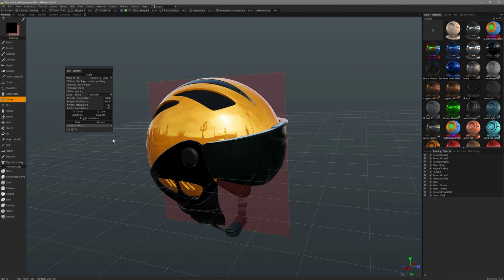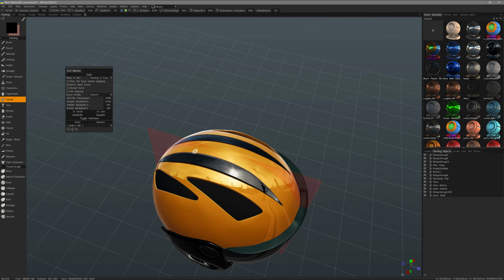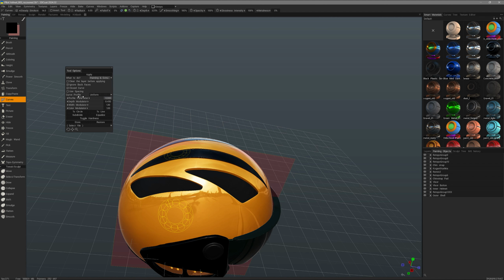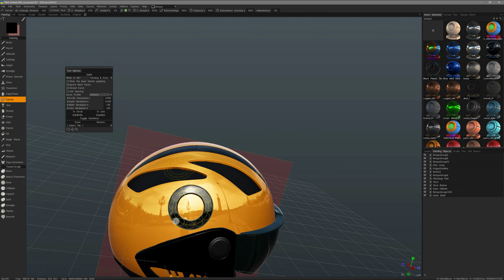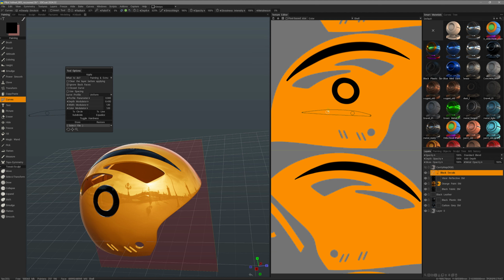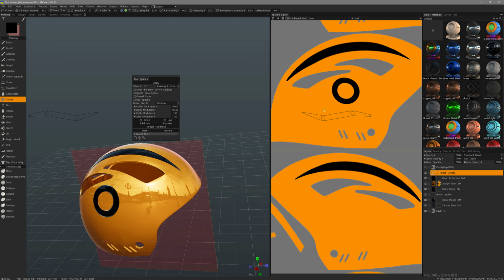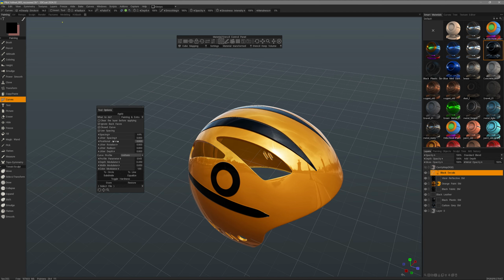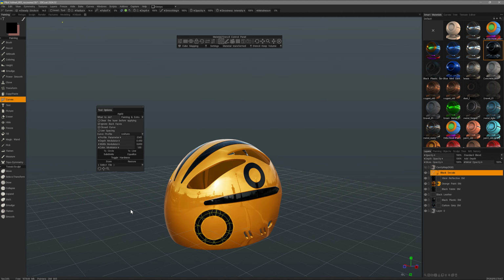Curves Painting Tool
This F1 instructional video demonstrates the Legacy Curves/Spline Painting Tool, which still has a good deal of utility and uniqueness.